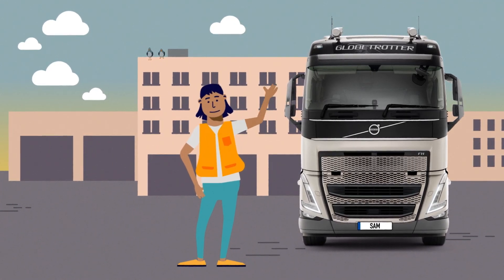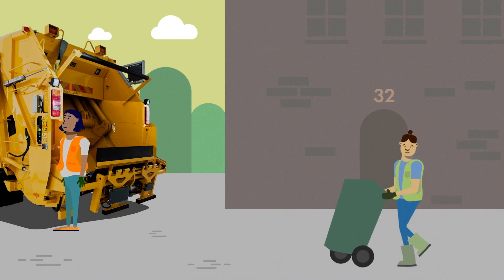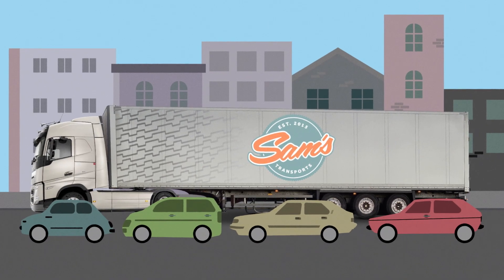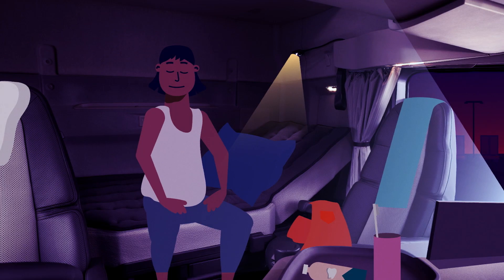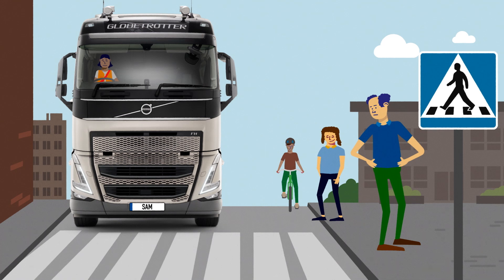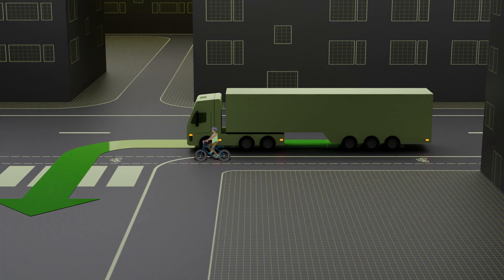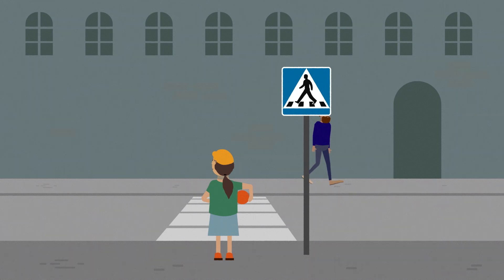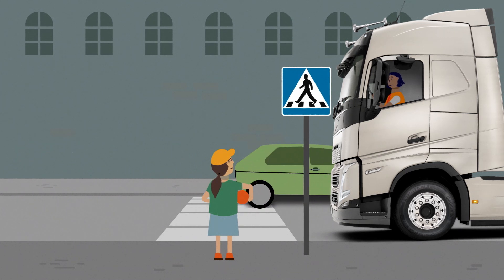Volvo Trucks - Stop, Look, Wave animation (Right Hand Driving)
Volvo Trucks’ initiative Stop Look Wave is about raising awareness, reducing accidents, and saving lives. At its core is a simple road safety message – designed to get kids thinking about safe ways to cross the street and be aware of heavy traffic.

In this training video, the children will follow the truck driver Sam on a day at work and learn more about trucks, how big they are, and how to behave safely around them in traffic.

Learn more about the initiative and download all the resources